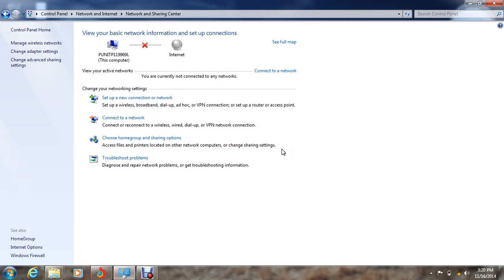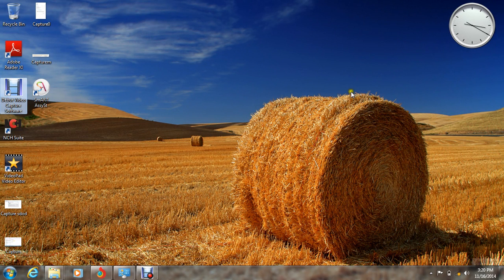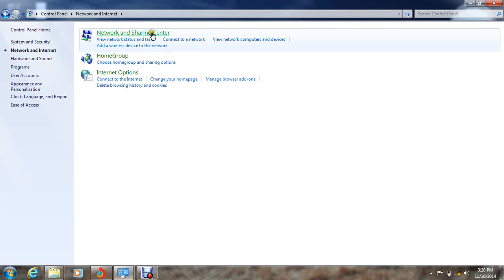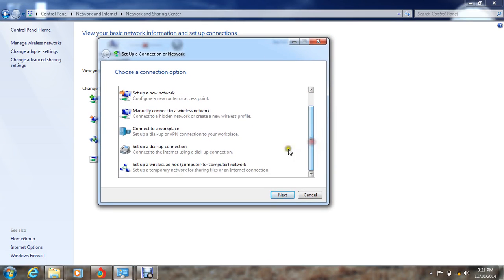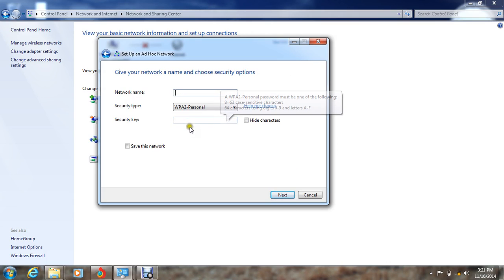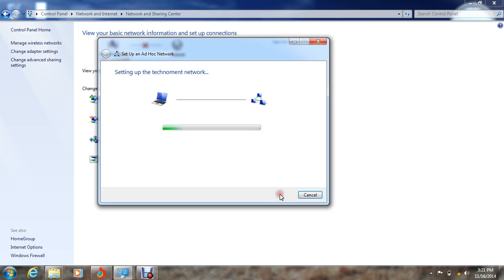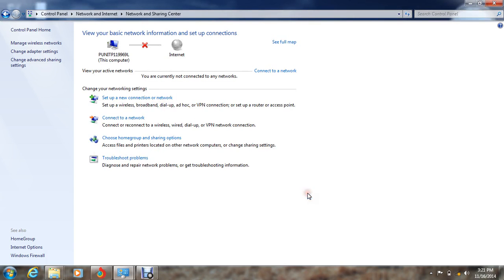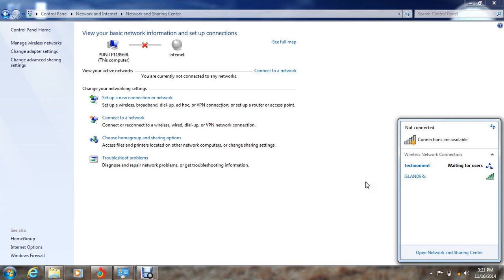How to turn Windows 7 laptop as a wiFi hotspot for phone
in this video, I am going to tell how to make your laptop as wifi hotspot. one important thing you can not share internet if your laptop is using wireless internet, you should use ethernet, dongle etc , to share internet.